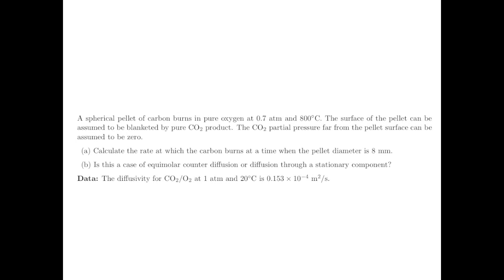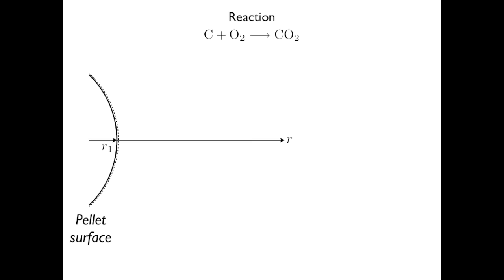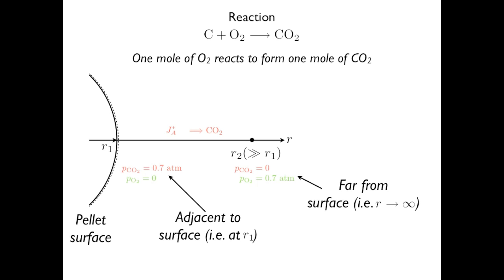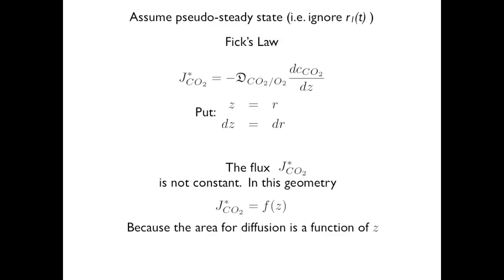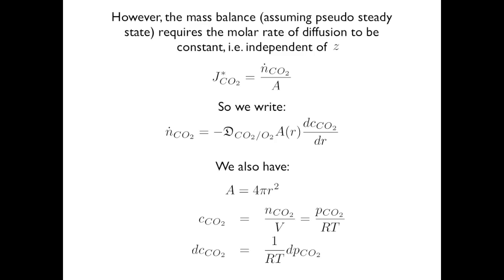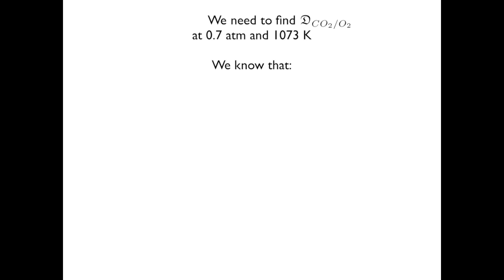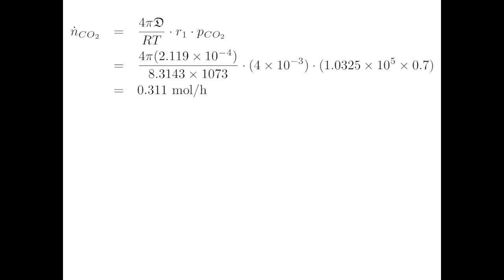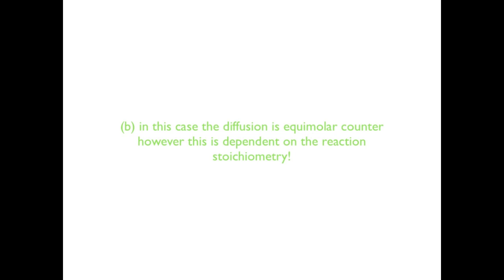Diffusion in gases - worked solution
Work solution to the following problem

A spherical pellet of carbon burns in pure oxygen at 0.7 atm and 800 deg C. The surface of the pellet can be assumed to be blanketed by pure CO2 product. The CO2 partial pressure far from the pellet surface can be assumed to be zero.

(a) Calculate the rate at which the carbon burns at a time when the pellet diameter is 8 mm.

(b) Is this a case of equimolar counter diffusion or diffusion through a stationary component?

Data: The diffusivity for CO2/O2 at 1 atm and 20 deg C is 0.153 x 10−4 m2/s.